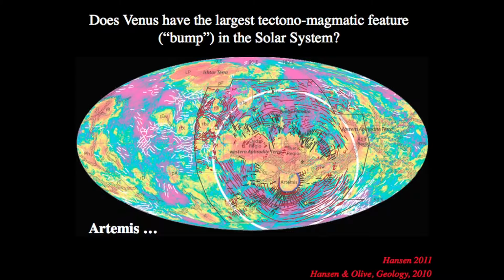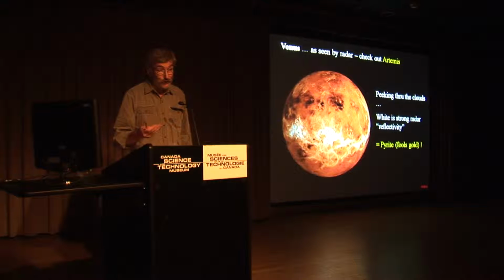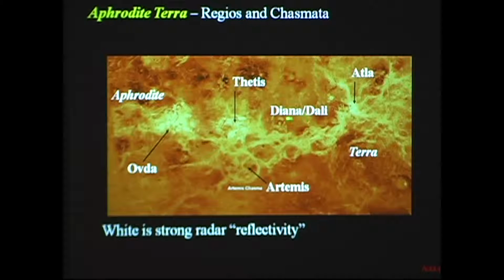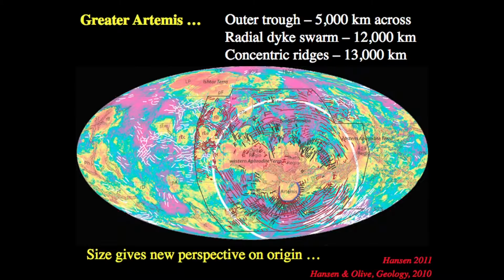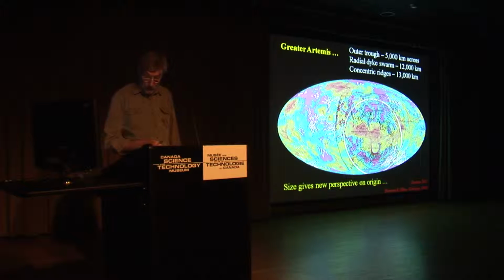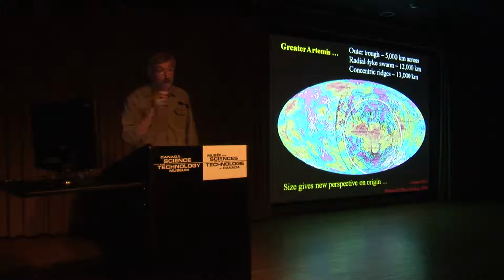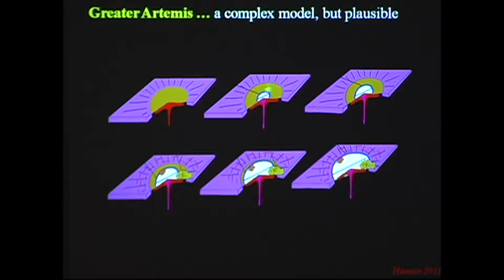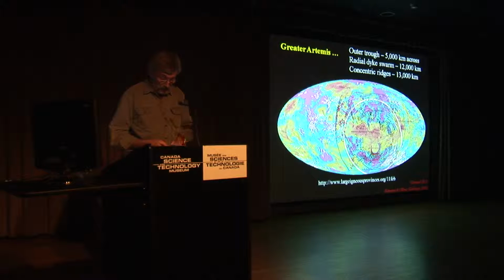HANMER_VENUS_NOVEMBER2011